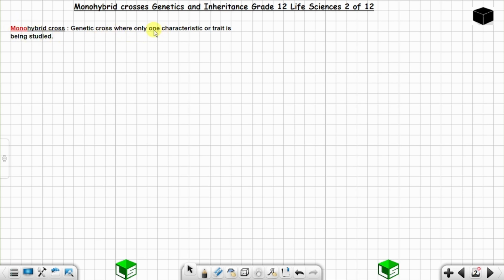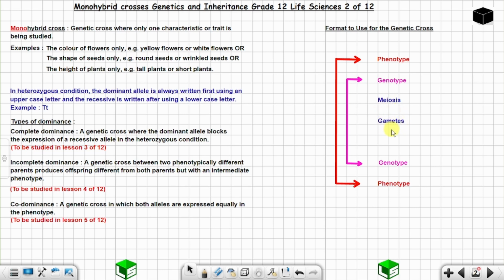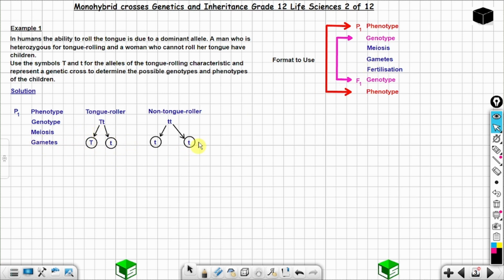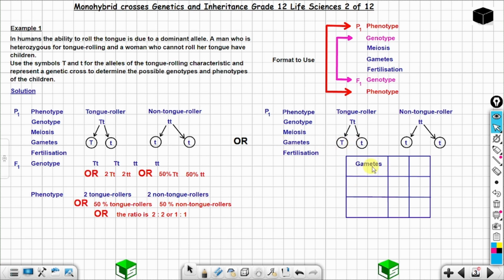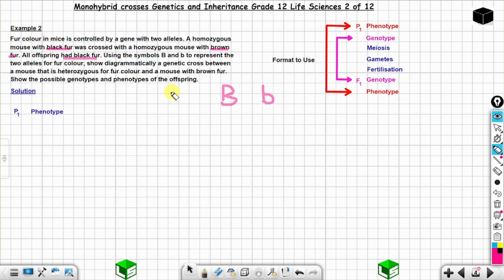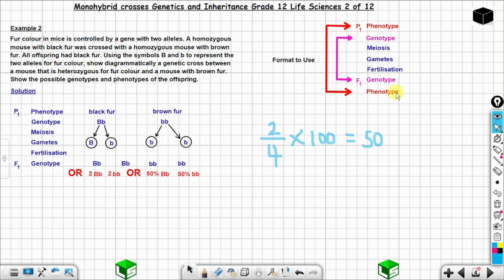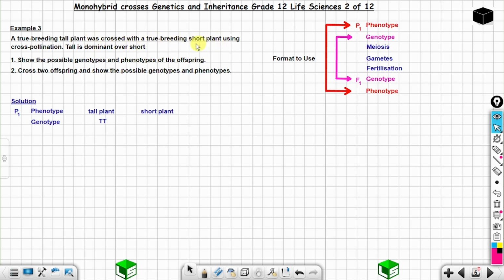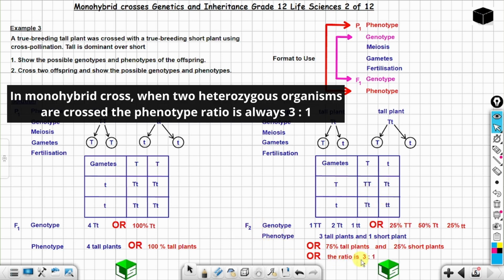Monohybrid cross Genetics and Inheritance Grade 12 Life Sciences 2 of 12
TIMECODES:
00:00 - Genetics and Inheritance Grade 12 Life Sciences.
00:21 - Monohybrid cross.
03:00 - Types of dominance.
04:21 - Format for genetic cross.
05:45 - Monohybrid cross Example 1.
17:12 - Monohybrid cross Example 2.
27:16 - Monohybrid cross Example 3.

THINGS THAT YOU ARE GOING TO LEARN IN THIS VIDEO:
1. Genetics and inheritance.
2. Monohybrid cross.
3. Types of dominance.
4. Format for genetic cross.
5. Punnett square.